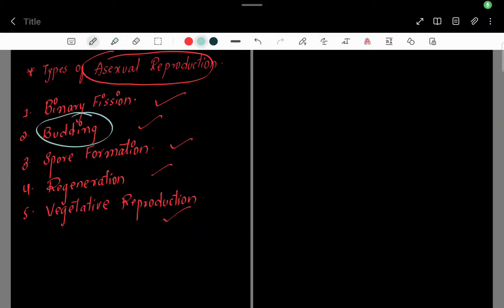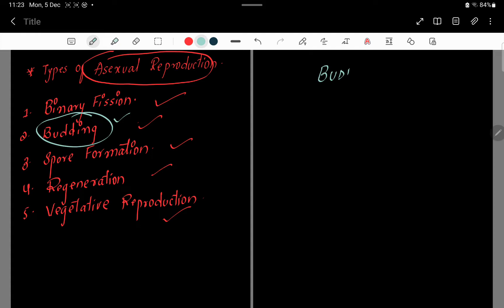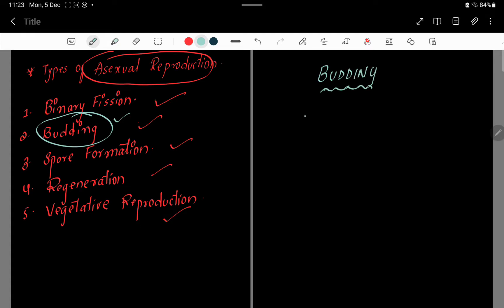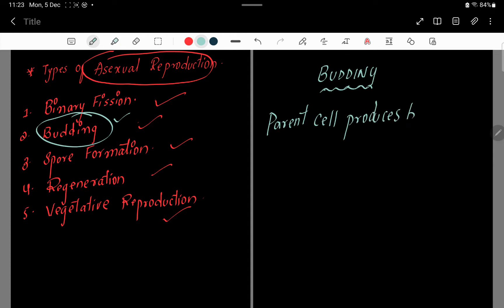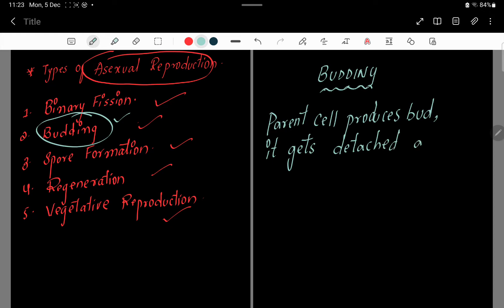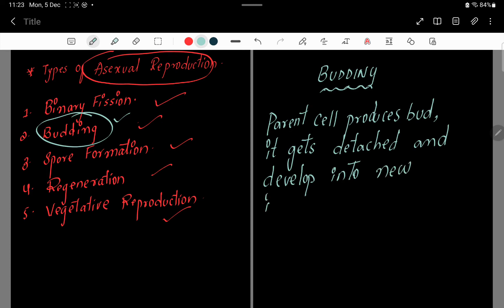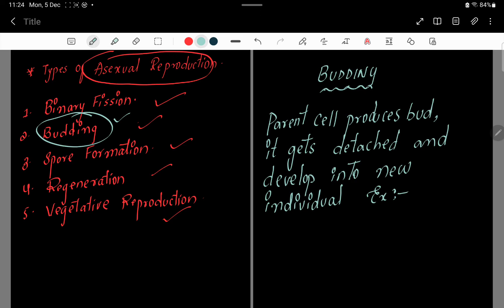budding reproduction asexual_reproduction education